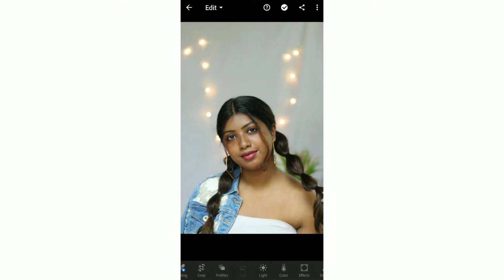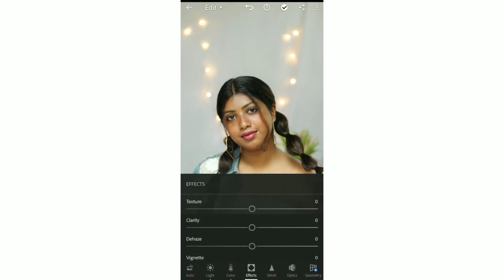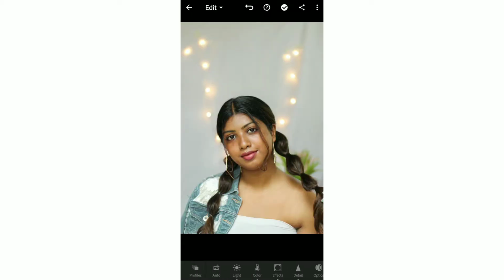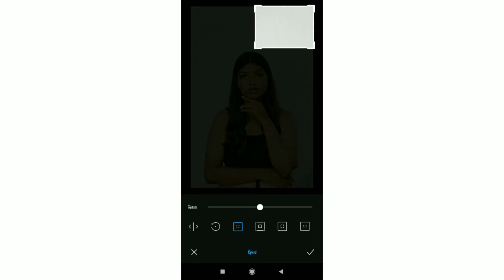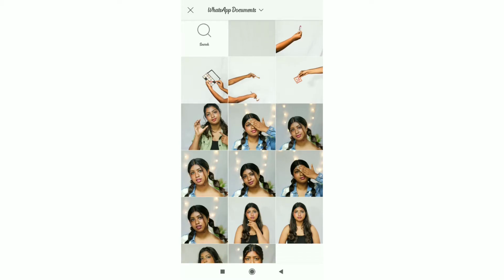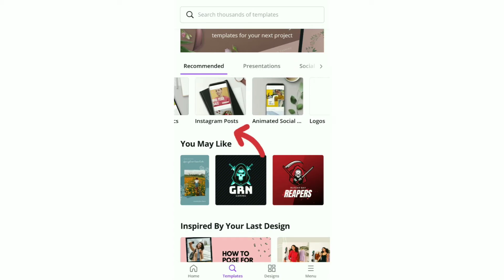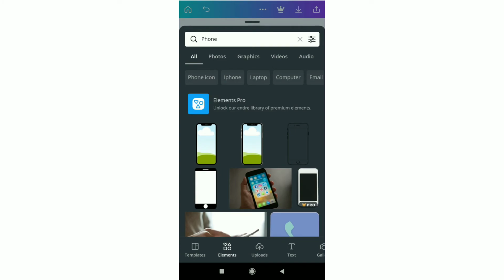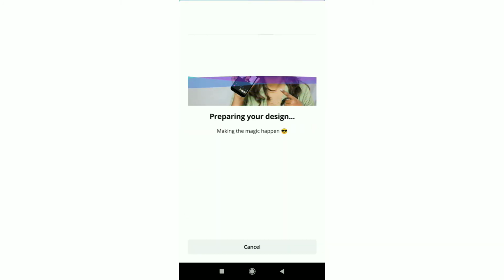Editing Part 2|How I edit my pictures|Swizel Fernandes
Hello!
Here's a detailed video on how I edit my photos and the apps I use. Hope this video will be informative to you. Lots of love!!!

Download Apps

Time stamps
0:00 - Intro
0:06 - Adobe lightroom
3:50 - Picsart
6:20 - Canva

Turn the bell notification on.

Musician - LiQWYD

xoxoxo.